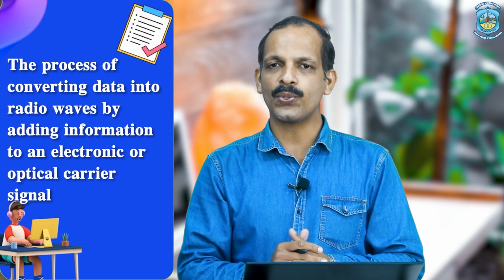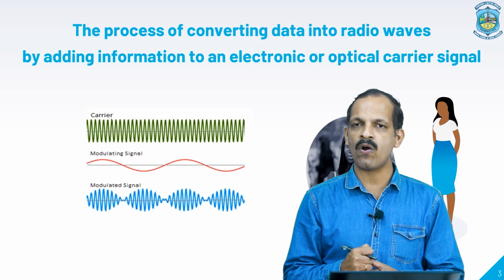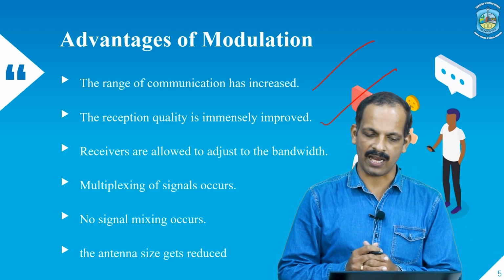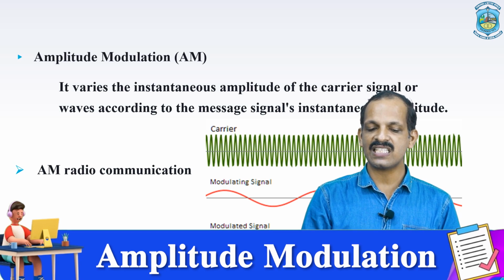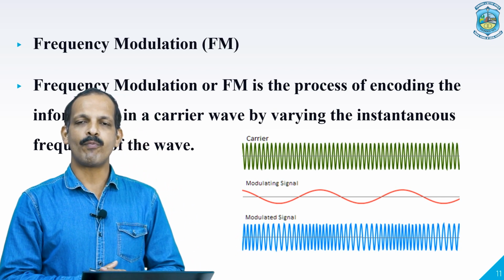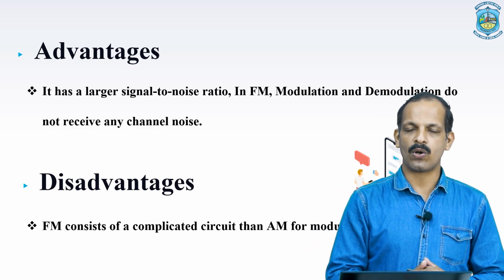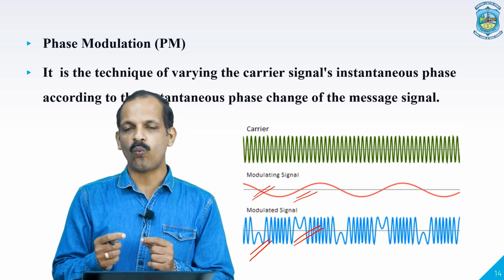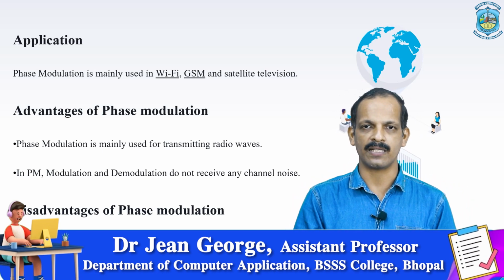What is Modulation | Need for Modulation | Advantages of Modulation | Types of Modulation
What is Modulation - Modulation is the process of converting data into radio waves by adding information to an electronic or optical carrier signal. A carrier signal is one with a steady waveform -- constant height, or amplitude, and frequency.

*Key Words*
What is Modulation
Need for Modulation
Advantages of Modulation
Types of Modulation
Analog Modulation
Digital Modulation
Analog Modulation
Amplitude Modulation (AM)
Frequency Modulation (FM)
Phase Modulation (PM)
Advantages
Disadvantages
Applications
Phase Modulation
Application
Advantages of Phase modulation
Disadvantages of Phase modulation